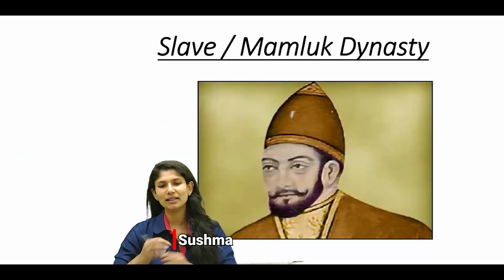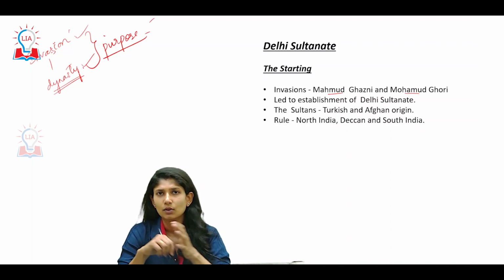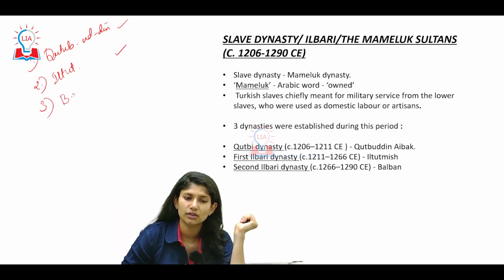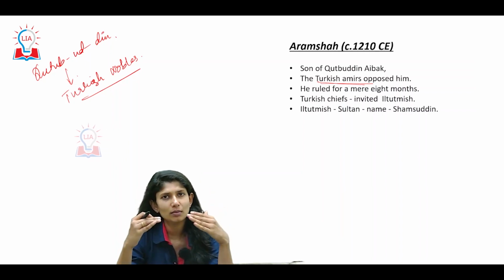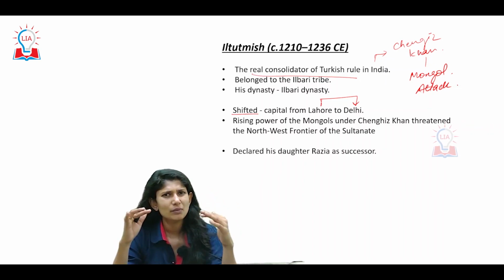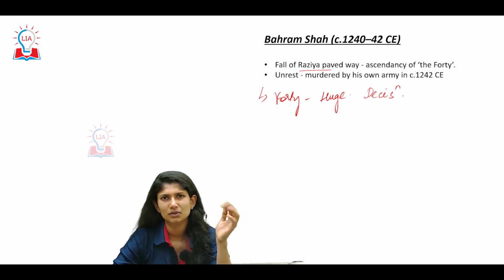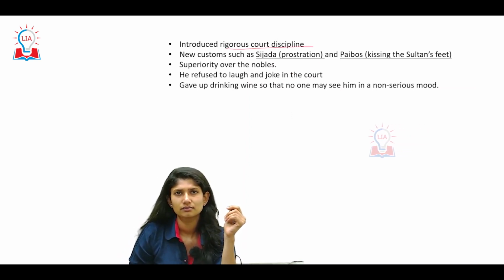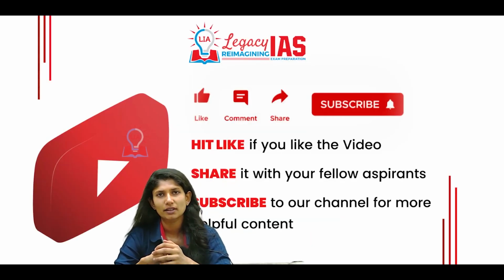Political Aspect of the Slave Dynasty | UPSC Indian Medieval History | Legacy IAS Academy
Welcome to Legacy IAS Academy's educational video on the Political Aspect of the Slave Dynasty in Indian Medieval History! In this comprehensive UPSC (Union Public Service Commission) exam preparation video, we delve into the intricacies of the political landscape during the rule of the Slave Dynasty in India.

Covering the historical period from 1206 to 1290 AD, we explore the key political events, significant rulers, administrative policies, and challenges faced by the Slave Dynasty, which was the first Muslim dynasty to rule Delhi Sultanate. We analyze the rise of the dynasty under Qutb-ud-din Aibak, the consolidation of power under his successors, and the eventual decline of the dynasty with the assassination of Balban.

Through detailed insights and historical analysis, we shed light on the political strategies, military campaigns, and diplomatic relations of the Slave Dynasty rulers, including Aibak, Iltutmish, Raziya Sultan, and Balban. We also discuss the political and social impact of the dynasty's policies on various sections of society, including Hindus, Muslims, and the nobility.

Our expert faculty at Legacy IAS Academy provides you with a well-researched, comprehensive understanding of the political aspect of the Slave Dynasty, equipping you with the knowledge and insights necessary to excel in your UPSC exam preparation. Join us in this engaging educational journey and enhance your understanding of Indian medieval history!